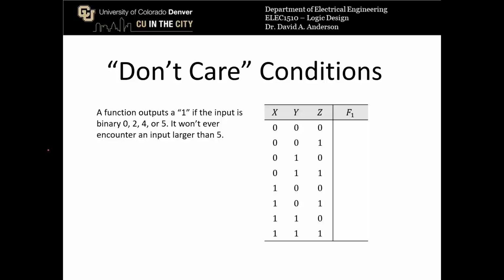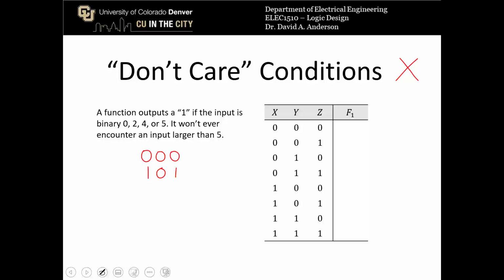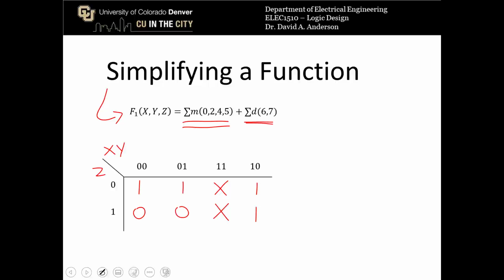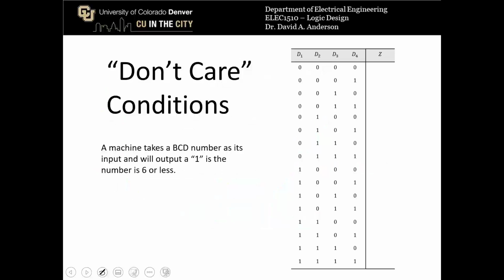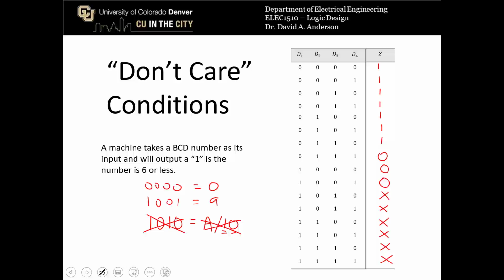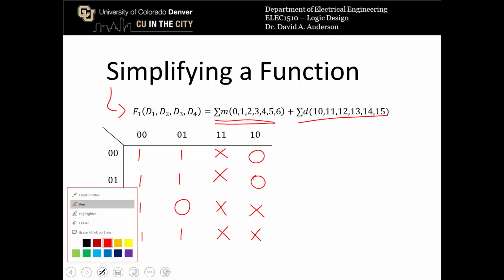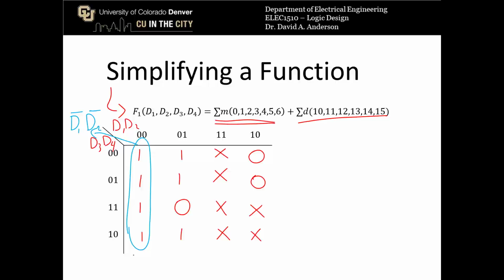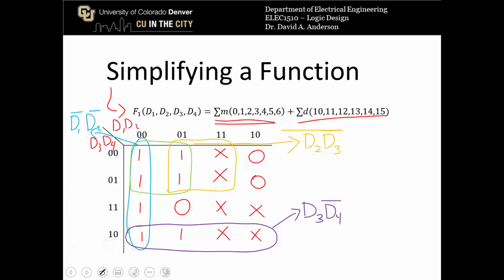Digital Logic Fundamentals: Don't Care Conditions in K-Maps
An overview of simplifying K-Maps when you have "don't care" conditions. Part of the ELEC1510 course at the University of Colorado Denver, taught in fall of 2020!